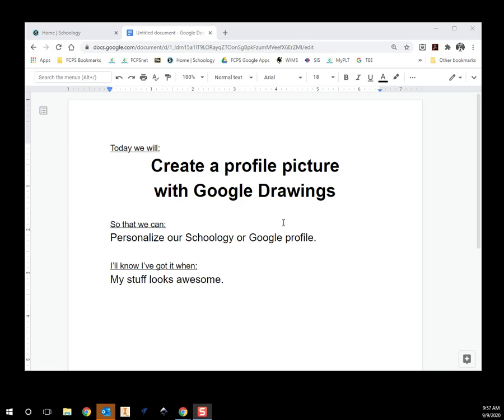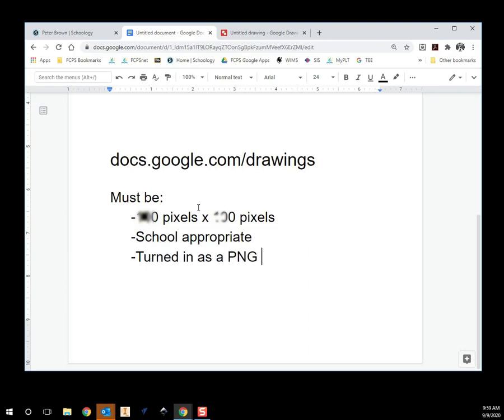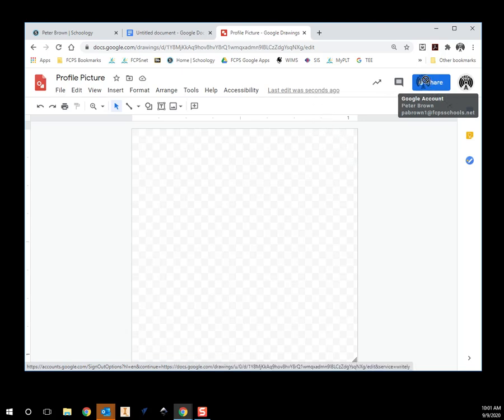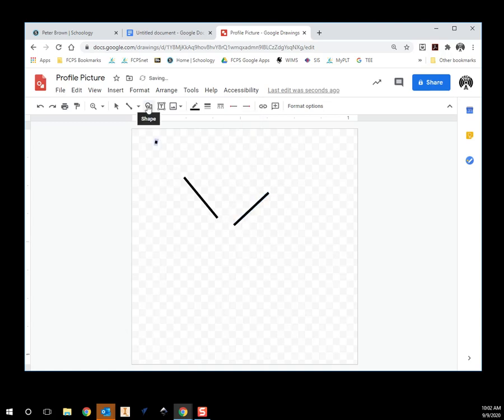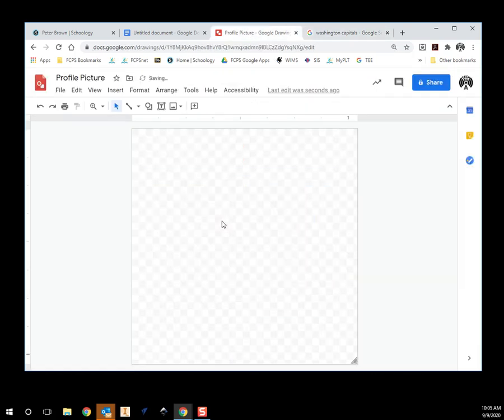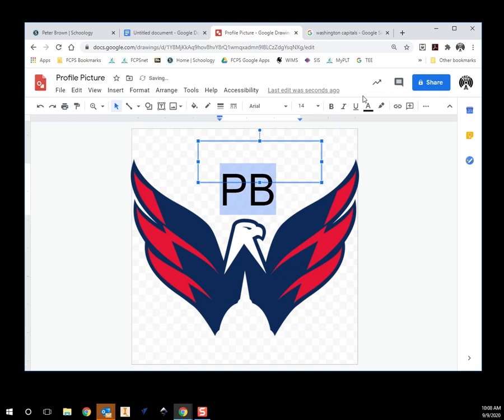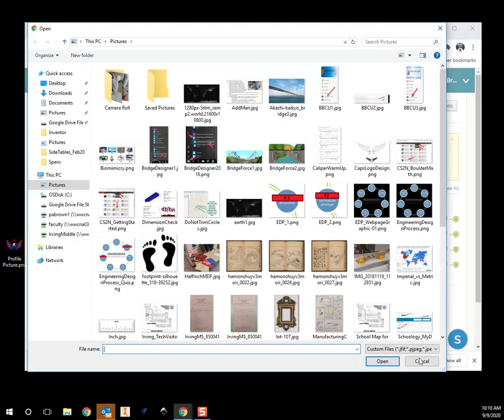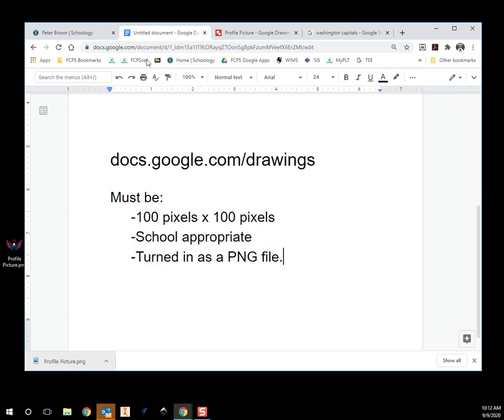Profile Pic with Google Drawings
SET YOURS TO 300 x 300 PIXELS, not 100 x 100 like the video tells you to do.